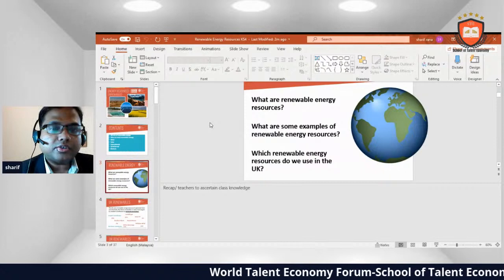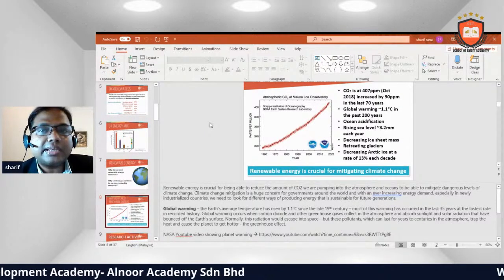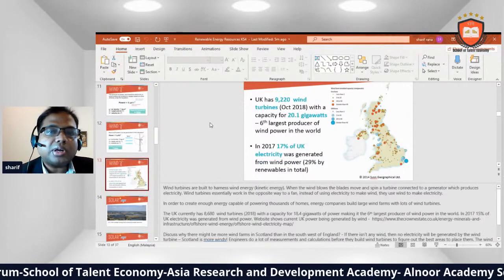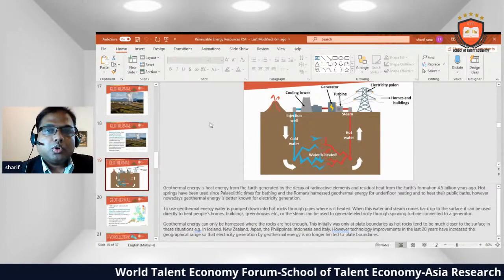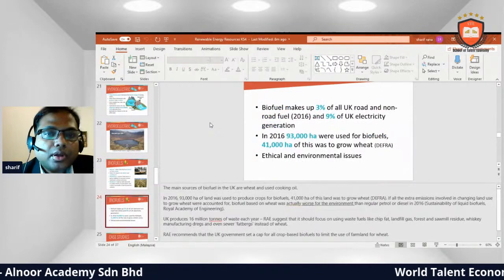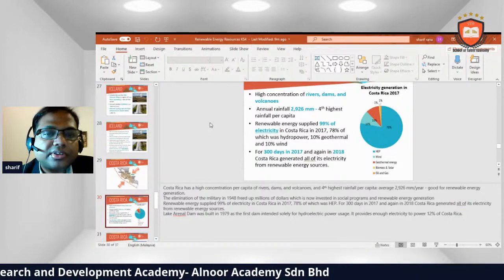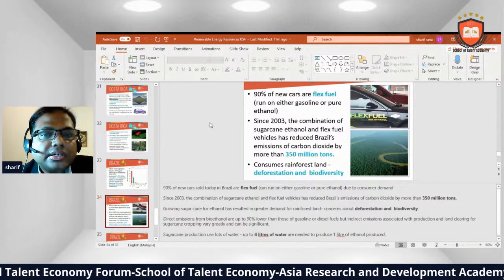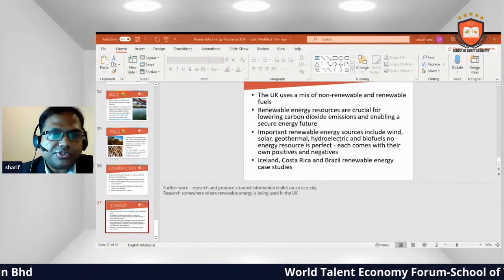Post Covid Economic Impact-Episode 80